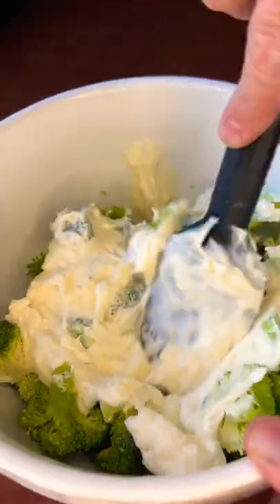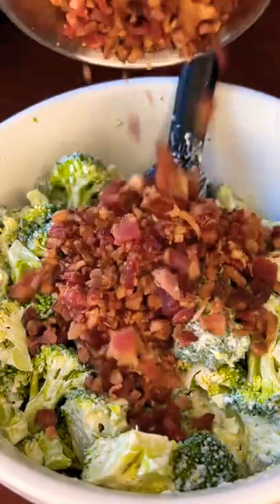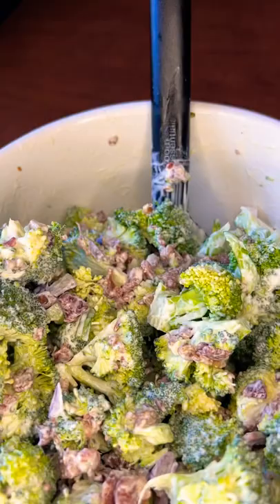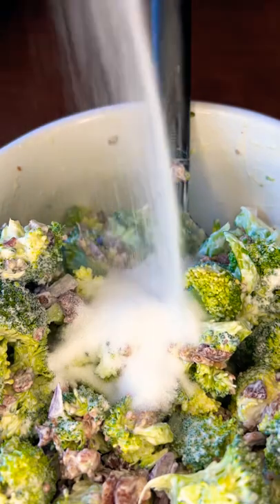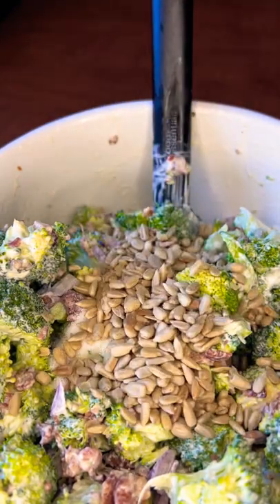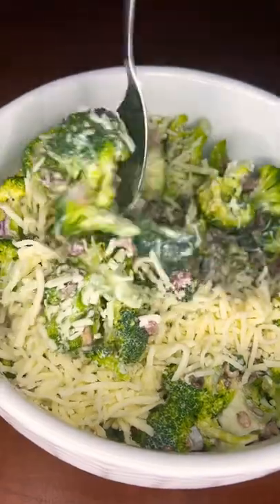Broccoli Salad l Keto Recipe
Keto Broccoli Salad is a great summer salad and always great as a keto side dish. Broccoli salad is Something for everyone to enjoy not just people on the keto diet. The best part is this broccoli salad is so easy to make in just a few minutes this is a great keto option for a barbecue or get together And only takes a few very simple ingredients.

Ingredients for Broccoli Salad:

1 lb fresh broccoli, cut and rinsed (can use up to 1.5 lbs)
1 lb bacon, cooked and crumbled
1 small red onion, diced
1/4 cup sunflower seed kernels
1 Cup Mayonnaise
1/4 Cup Sweetener ( I used Monkfruit)
4 tsp Apple Cider Vinegar (1 TBSP + 1 Tsp)
1/2 Cup Shredded Mozzarella Cheese